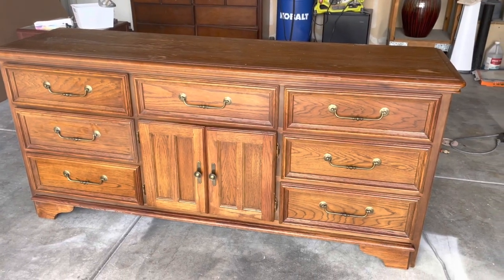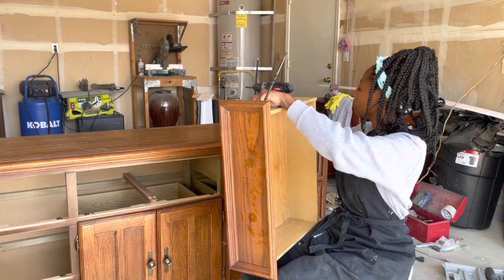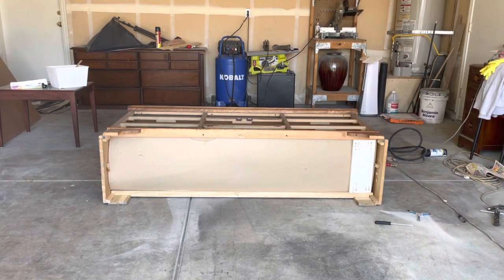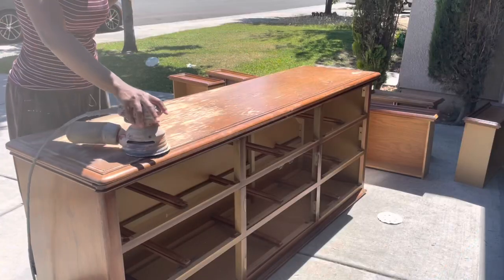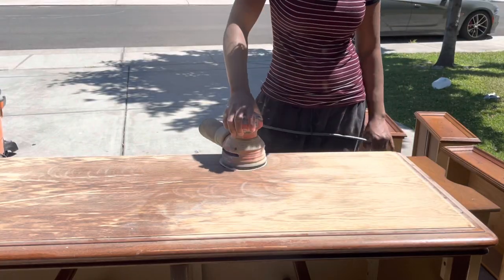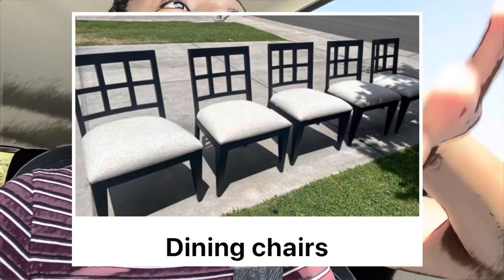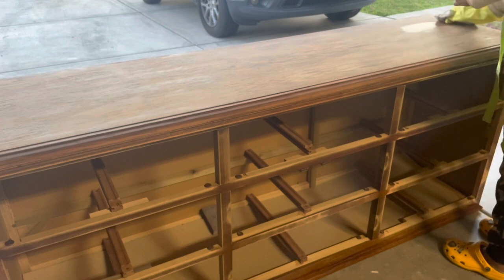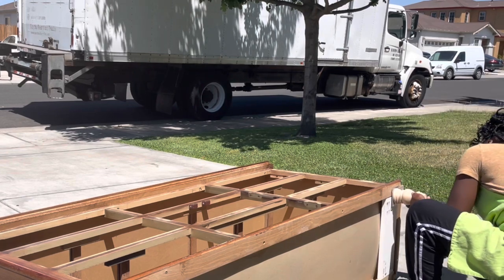DRESSER MAKEOVER!! Before and after furniture transformation 🤗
Hello everyone!! I’m super excited to be back with another video today. As you see by the title we’re doing another

Additional ways to support:
AMAZON WISHLIST

FOLLOW ME ON:

Instagram.com/beautyfromneglect/

Paint color: Linen white
Dunn Edwards Evo paint

Furniture legs: